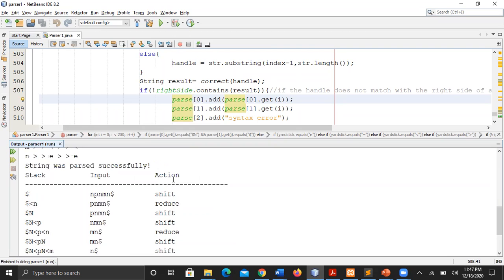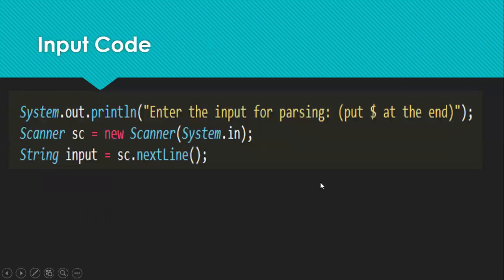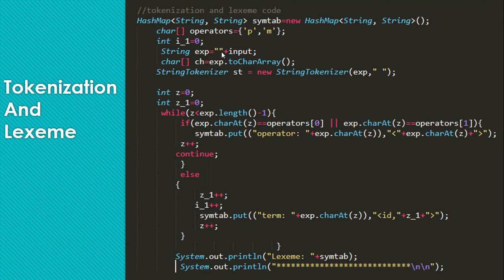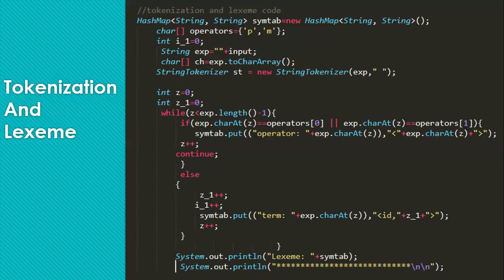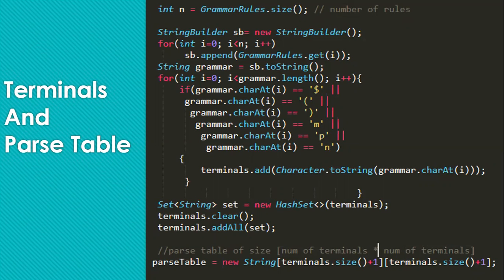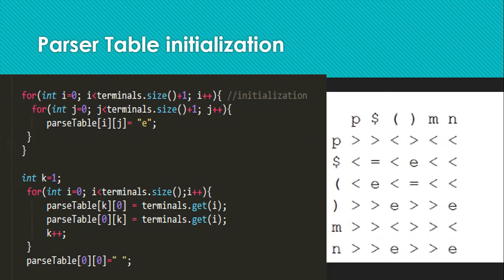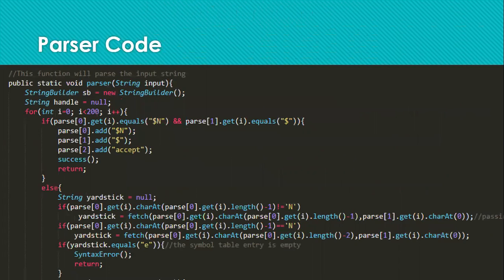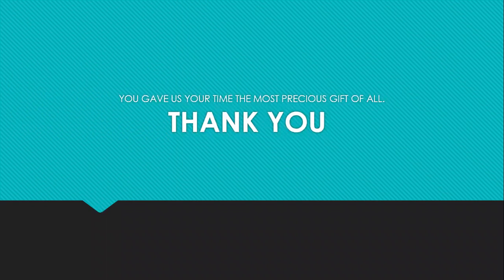Parser Construction (Muhammad Bilal, Muhammad Abdul Haq, Ali Raza & Ghias Ali)